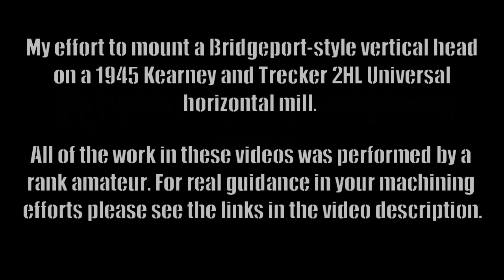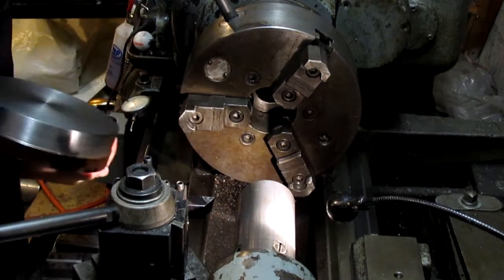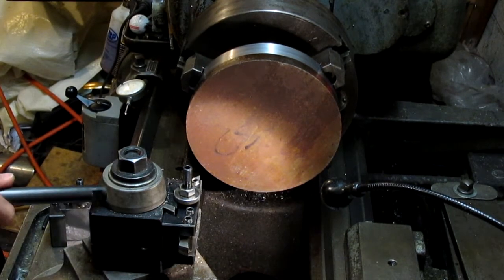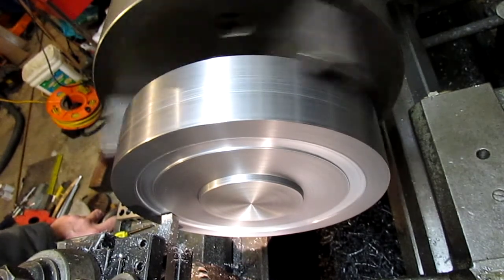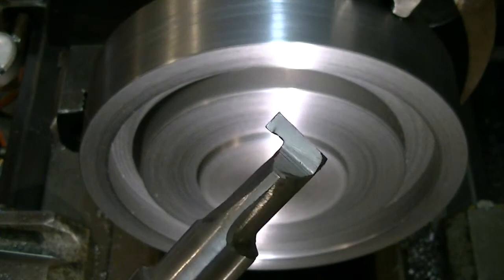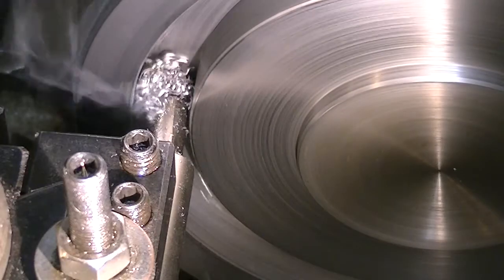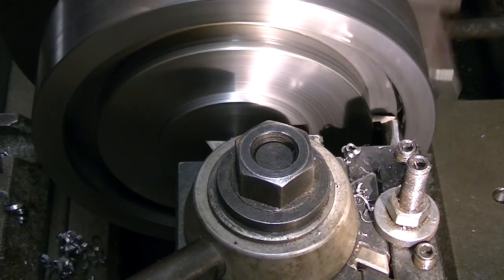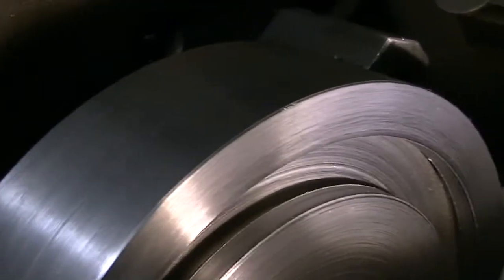K&T Mill Vertical Head Mount 1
Starting the process to fit a Bridgeport-style (2J) head to a 1945 Kearney  and Trecker 2HL Universal Horizontal mill.

I am just showing the techniques that I tried and some even worked.